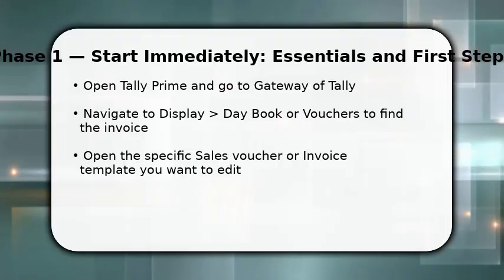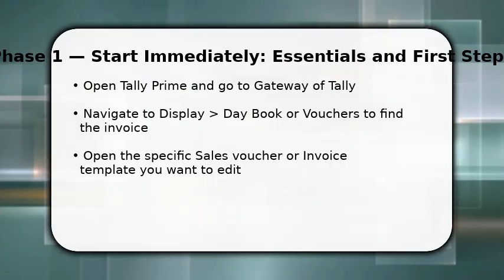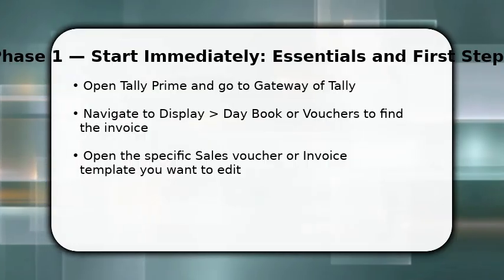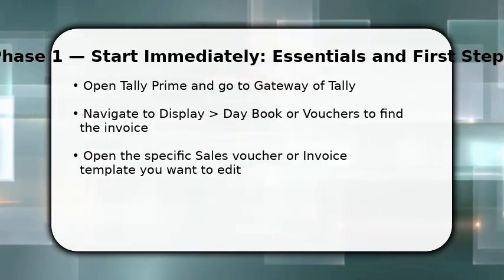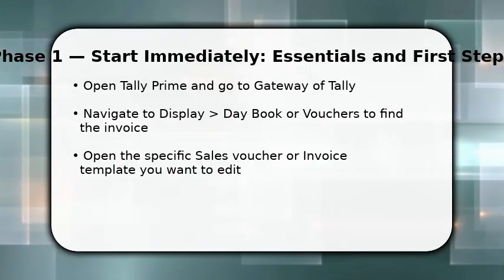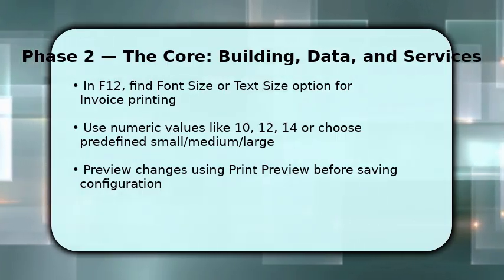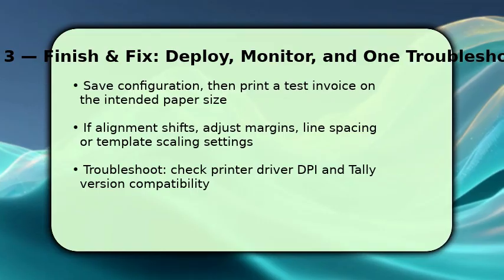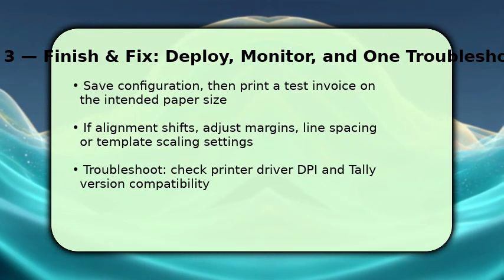How to Change Font Size in Tally Invoice - Step by Step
How to Change Font Size in Tally Invoice - Step by Step | 🔒 Surfshark VPN Deal — Stay private and secure. $1.99/mo + 3 Months Free ▸

Learn the quick and easy steps to adjust font size in Tally' extranet Invoice module. This video guide provides a clear, step-by-step process for users looking to customize their printouts or digital views within Tally software.

Tally, change font size, invoice template, font settings in Tally, customizing Tally Invoices, adjusting text display, printable format adjustment, Tally extranet guide, step-by-step instructions for Tally users